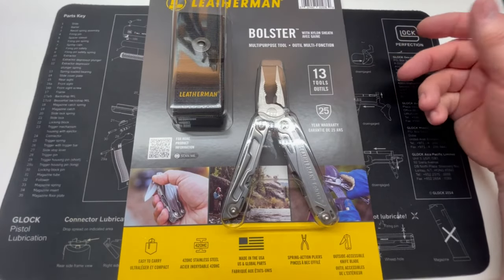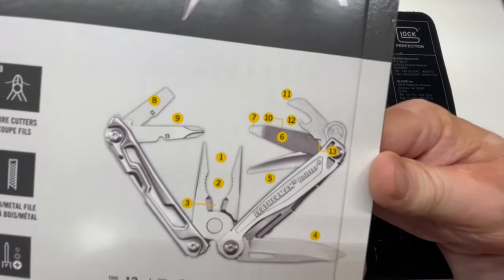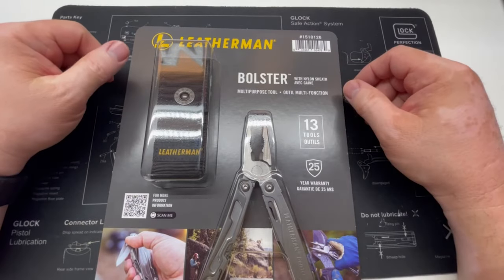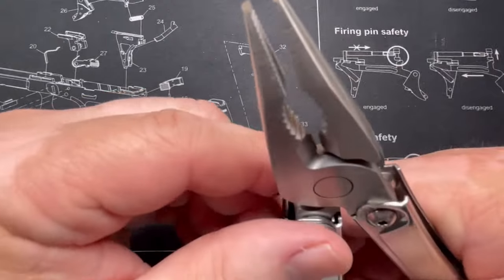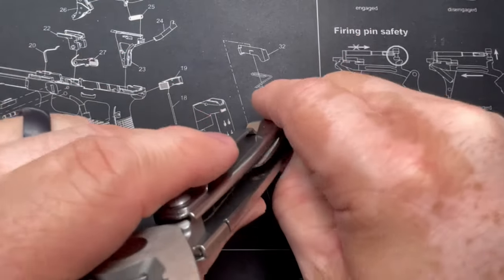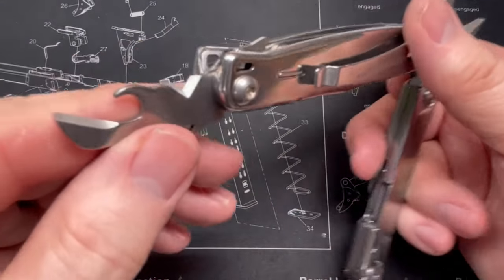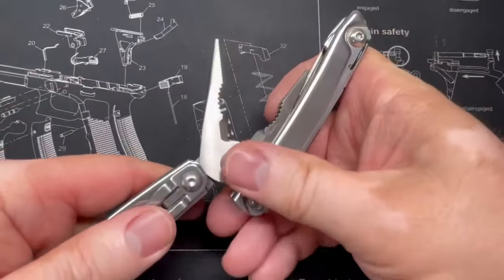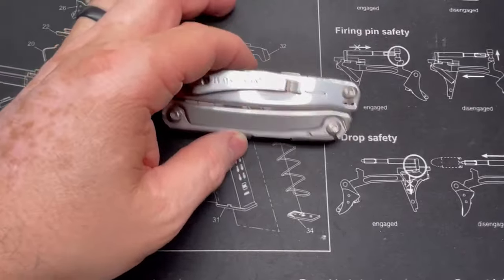Leatherman Bolster multitool from Costco - A bench top review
Just a quick look at the Leatherman Bolster which I believe is a Costco exclusive.